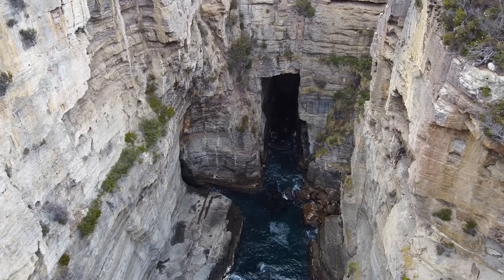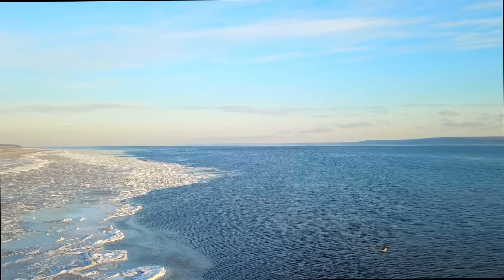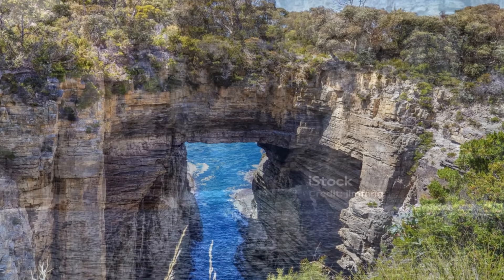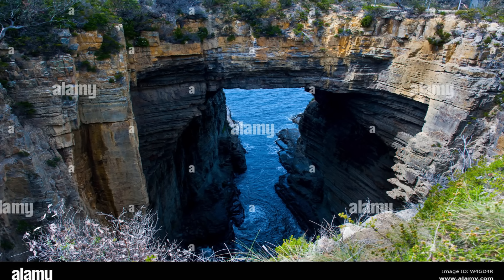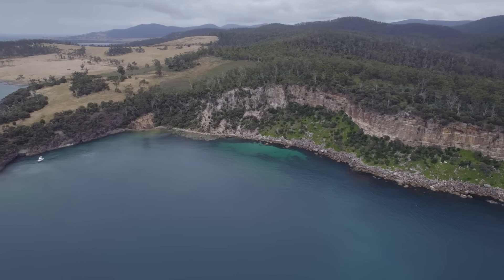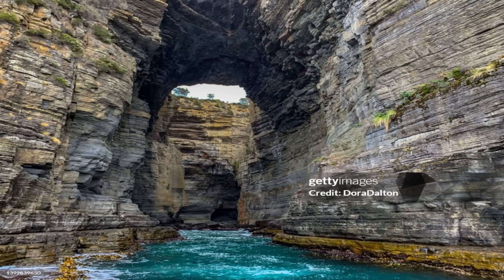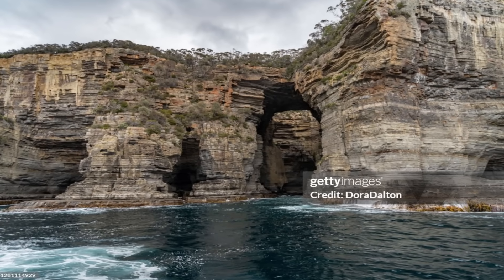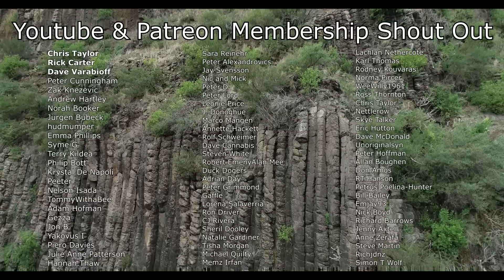A Geological Wonder in Tasmania: Devil's Kitchen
Devil’s Kitchen in Tasmania is one of the most visually striking and geologically fascinating landforms on the Australian coast. Located on the rugged Tasman Peninsula near Eaglehawk Neck, this massive chasm was not formed by volcanic forces or tectonic faulting, but by the slow, relentless work of wave erosion acting over hundreds of thousands of years. In this video, we take a deep dive into the geological processes that created Devil’s Kitchen, how its vertical walls tell a story written in ancient siltstone, and why this feature continues to evolve even today.

Devil’s Kitchen was originally part of a sea cave carved into sedimentary rock layers deposited during the Permian Period, approximately 250 to 270 million years ago. These rocks began as silt and clay laid down in a shallow polar sea, with occasional dropstones from melting icebergs. Over time, the sediments lithified into siltstone and sandstone and remained relatively undeformed. When sea levels rose after the last glacial period, wave energy began to undercut the base of the cliffs. Over millennia, this created a large cave, which eventually evolved into a tunnel. When the tunnel’s roof collapsed along natural fracture lines in the rock—called joints—it left behind the steep-sided trench now known as Devil’s Kitchen.

The geology here is incredibly well exposed. You can see the perfectly horizontal bedding of the Permian siltstone, clearly showing the stratification of sediments deposited in a glacial marine environment. Some layers contain evidence of glacial activity, such as dropstones, while others are fine-grained muds. The vertical joints that criss-cross these cliffs helped dictate how the sea eroded the rock over time, giving the formation its rectangular shape and sharp angles. This chasm is a brilliant example of how natural weaknesses in rock can be exploited by erosion to produce dramatic features—even without any volcanic or tectonic disruption.